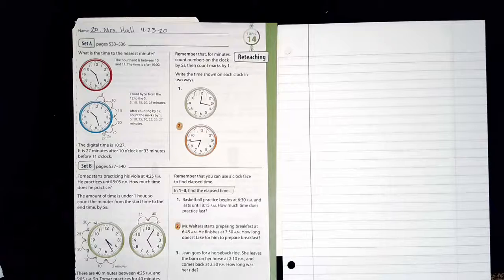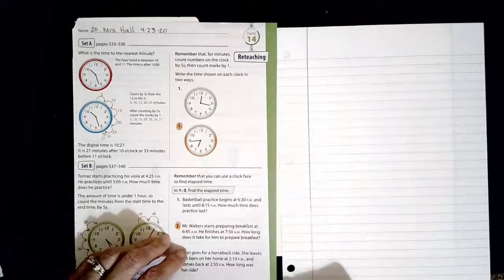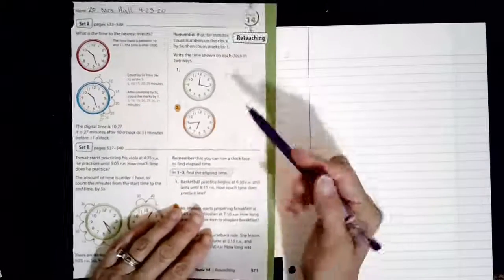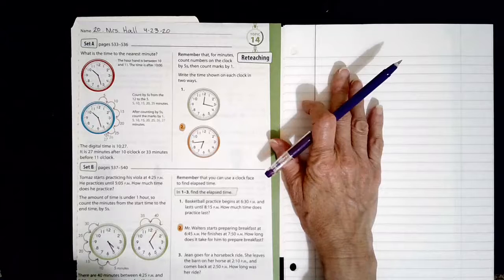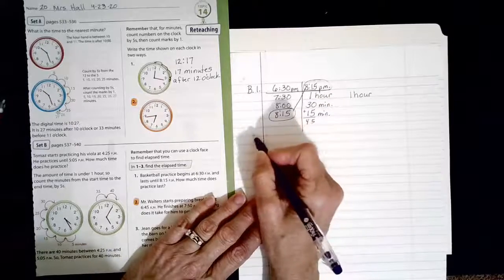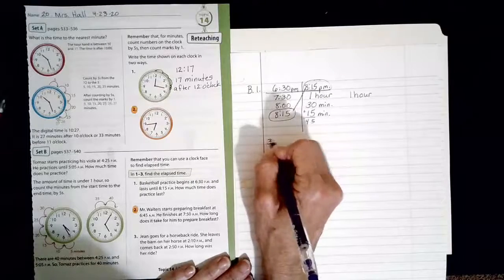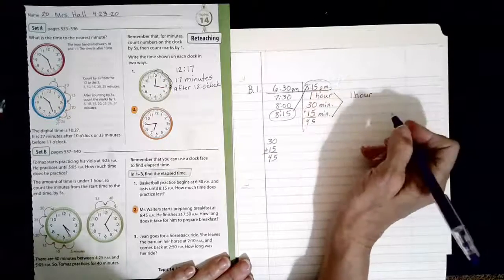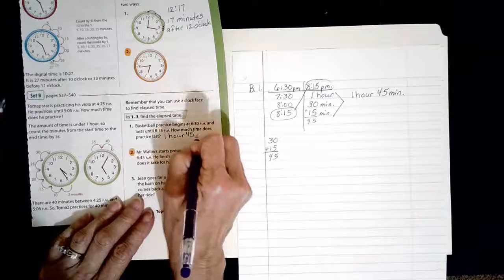Math Topic 14 Reteach Video